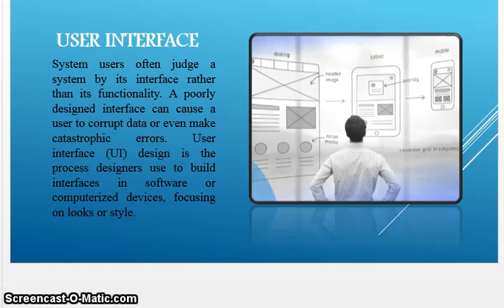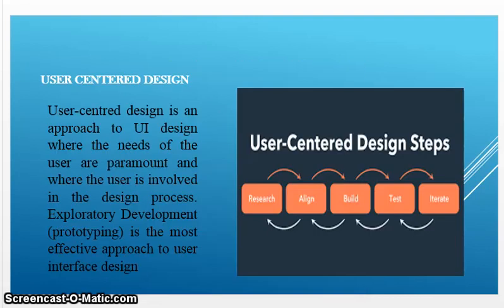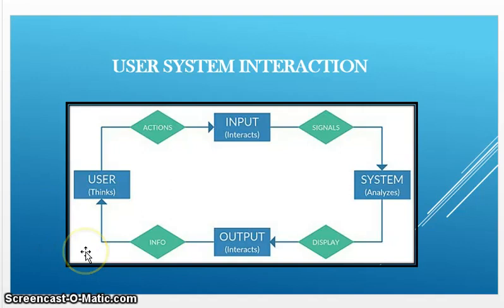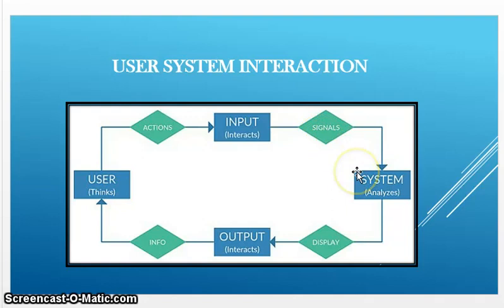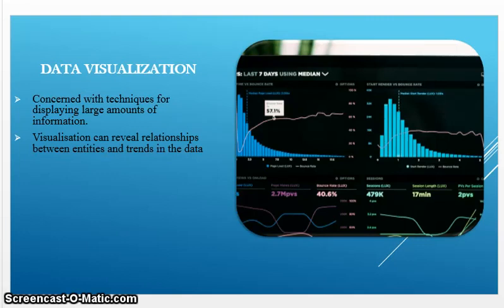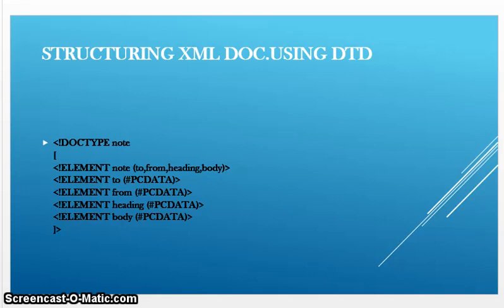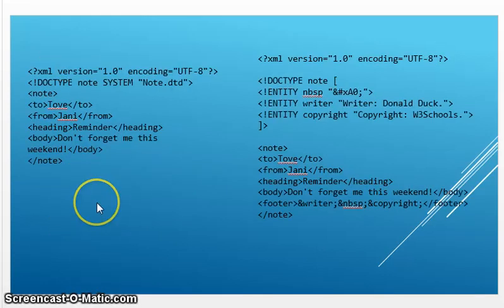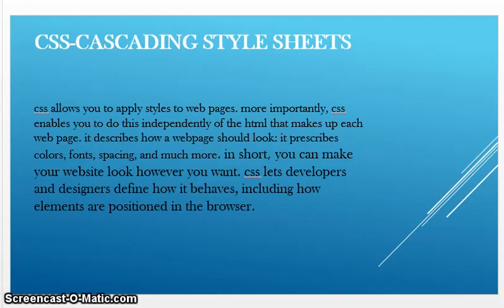User Interface Design and Development a overview